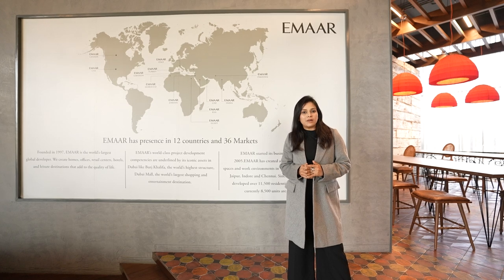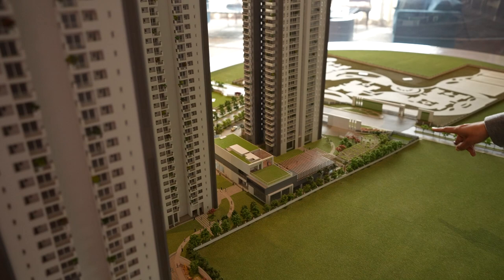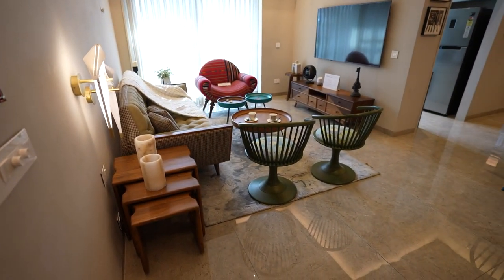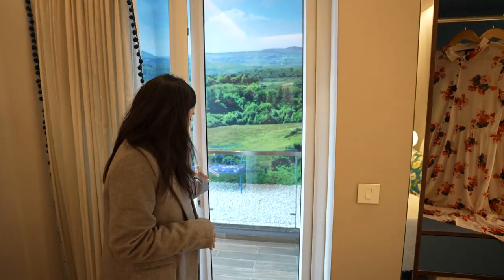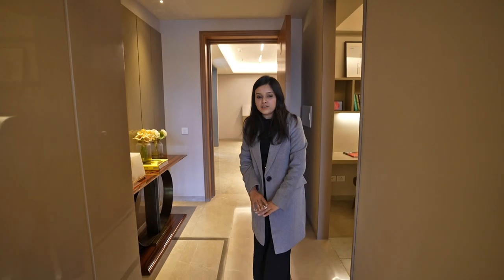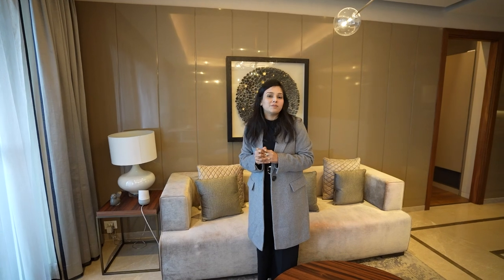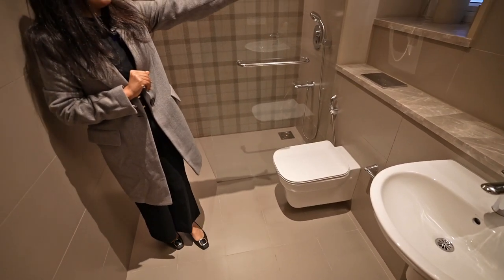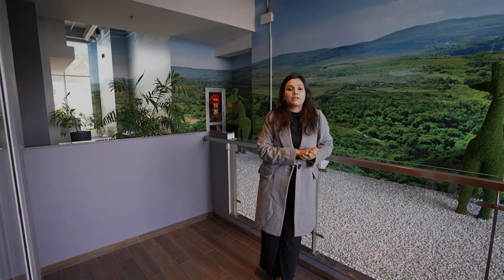Emaar digihomes !! 2/3BHK Apartments at Sector 62, Gurgaon !!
Emaar DigiHomes – Launching spacious 2 bedroom (140.12 Sq. mtr / 1508.26 sq. ft.) and 3 bedroom (230.56 sq. mtr / 2567.89 sq.ft. and 240.50 sq. mtr. / 2,588 sq.ft.)

EMAAR DIGIHOMES Project Highlight

3 High rise towers of G + 32

Three side open apartment with 270° view of the Aravalis everyday

80% dedicated to open spaces & landscaped greens

Grand 3 level 30,000 sq. ft. Clubhouse with restaurant & party terrace

Temperature Controlled Infinity Edge swimming pool

Most premium address in Gurugram with easy access to nearby social hubs

4 star rated “Green Building” certification from GRIHA

LUXURY AMENITIES FOR NEW AGE SMART LIFESTYLE

ENTERTAINMENT & WELL BEING

AV Room (Mini Theater)| Spa & Salon| Culture Court| Co-working office space| Vehicle free pedestrian pathway| Provision for Juice Bar| Rooftop Restaurant

SOCIAL LIFE- HAPPY LIVING

Party terrace (Open & Semi open) | Banquet hall with pre-function area | Restaurant | Card room | Lounge

HEALTH & SPORTS-FITNESS

Temperature controlled Infinity edge swimming pool | Kids splash pool | Tennis and Half – Basketball courts | Gym | Yoga Terrace | Guided pedestrian walk zones | Jogging track

FOR YOUR LITTLE ONE- KIDS

Crèche & play areas| Indoor & Outdoor Play Area| VR Play

LOCATION ADVANTAGE EMAAR DIGIHOMES

20 mins from MG Road & Malls

25 mins from Cyberhub & Galleria

45 mins from International Airport (T3)

15 mins to Sector 57 Rapid Metro

20 mins to HUDA Metro Station Gurgaon

Central to our universe are a range of premium schools, hospitals, malls and other commercial vistas that give you the essence of central downtown. With life around you well arranged, it’s an address you will proudly refer to as “My home”.

YOUR WISH IS MY COMMAND

Voice & Touch enabled home automation

Biometric Authorization at the main door
Video Door Phone

Automation for Smart Mood Lighting, ACs, Curtains, TV & Appliances

Smoke & Gas Leak Sensors in Kitchen

Wi-Fi Router with panic button in Master Bedroom

Smart Glass in Kitchen

Voice Command Controlling device in Living Room

EMAAR DIGIHOMES LUXURY SPECIFICATIONS

Panic button in Master Bed Room, Smart Glass in Kitchen (3 BHK)

Imported Stone Flooring in Living Room/Dinning/Lobby and Master Bathroom (3 BHK)

Laminated Wooden Flooring – Master Bedroom and Other Bedrooms

Modular Kitchen + Chimney + Hob

Glass Shower cubicle in master bathroom

Weather Proof Paint – Balconies -(Walls & Ceiling)

Bathrooms and Balconies : Anti-Skid Tiles (Flooring)

PRICE – EMAAR DIGIHOMES

Spacious 2 Bedroom | Starting from 1.80 Cr + taxes
(140.12 sq.mtr. / 1,508.26 sq.ft)
Spacious 3 Bedroom + Utility | Starting from 2.90 Cr + taxes
(238.56 sq.mtr. / 2,567.89 sq.ft & 240.50 sq.mtr. / 2,588.79 sq.ft)

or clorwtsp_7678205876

We cover Daily news which impacts our real estate market